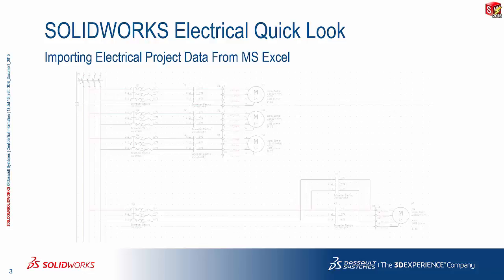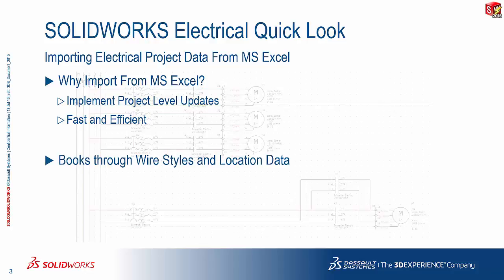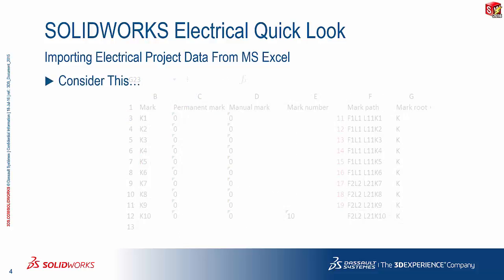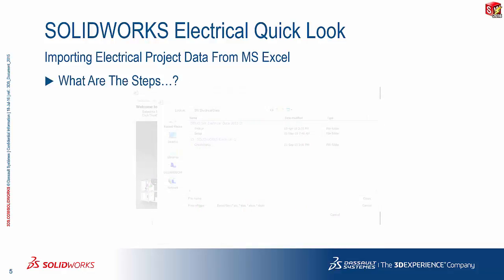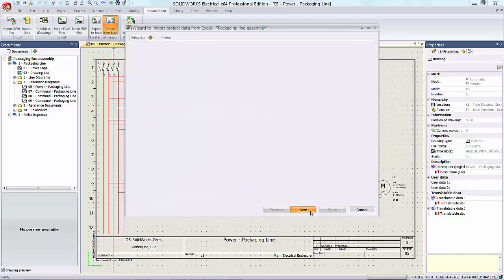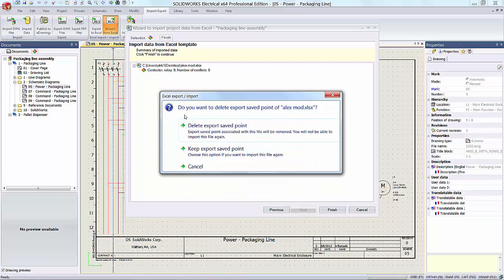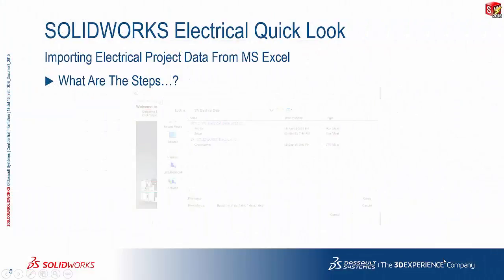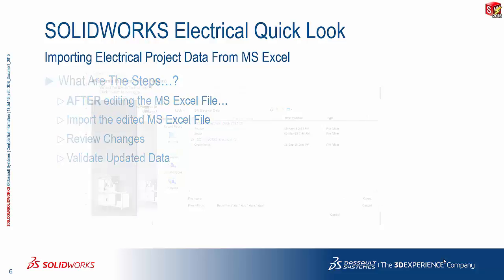SOLIDWORKS Electrical Quick Look - Importing Project Data from MS Excel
Following on with the earlier video on exporting SOLIDWORKS Electrical data to an external MS Excel file, this video takes a look at how an MS Excel file with edited data can be imported to have project level changes efficiently rolled out with a few mouse clicks.